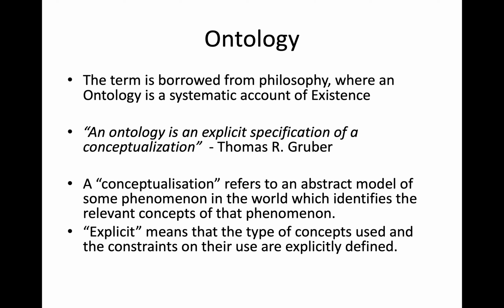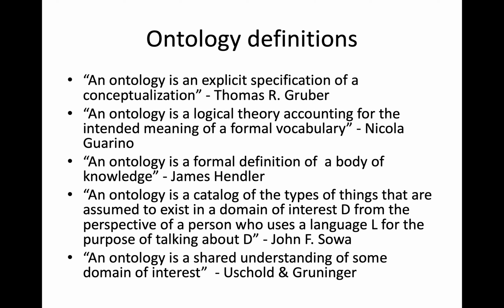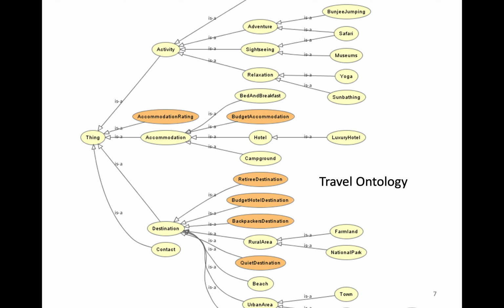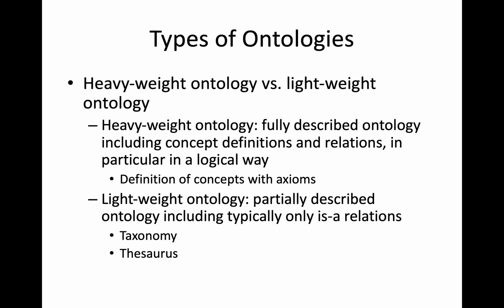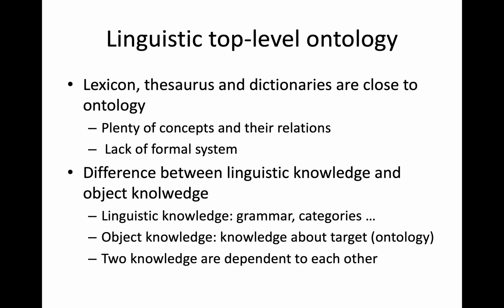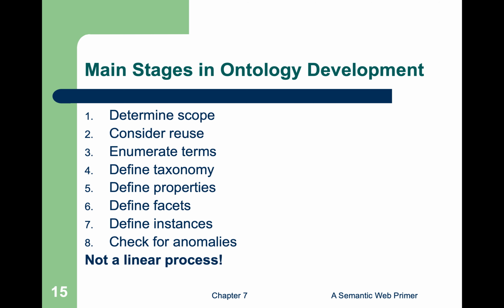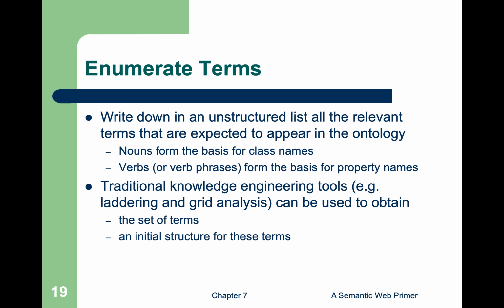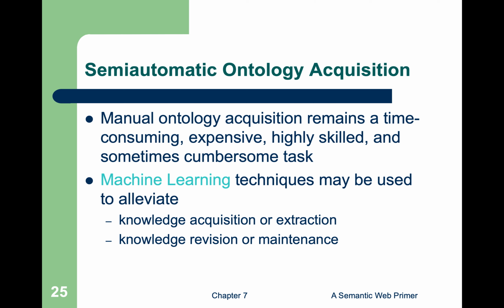Ontology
Knowledge Engineering
Pulchowk Engineering Campus